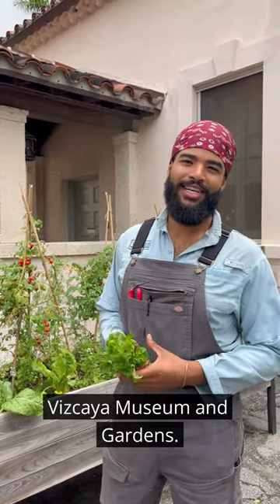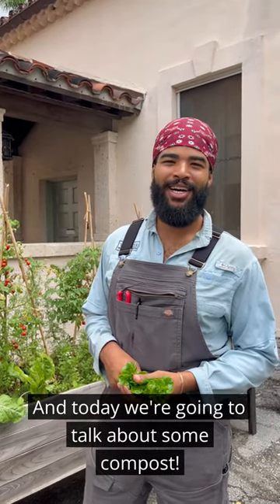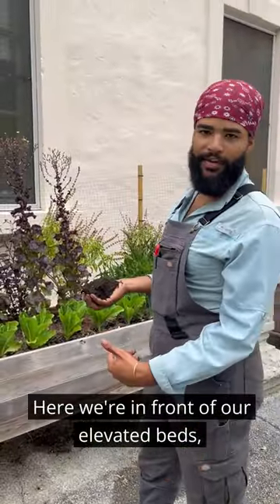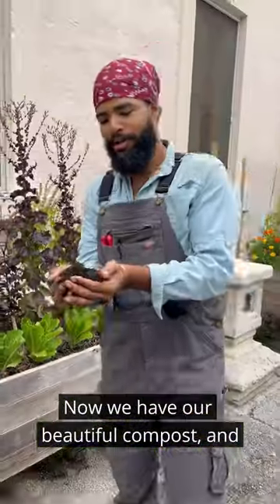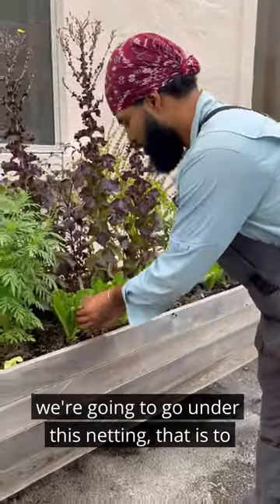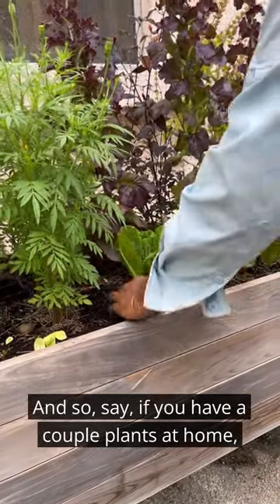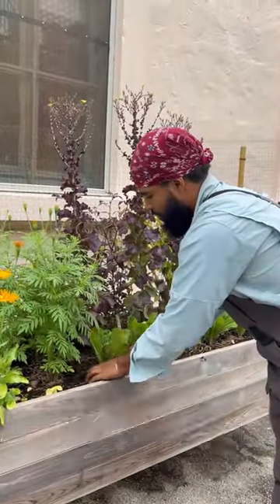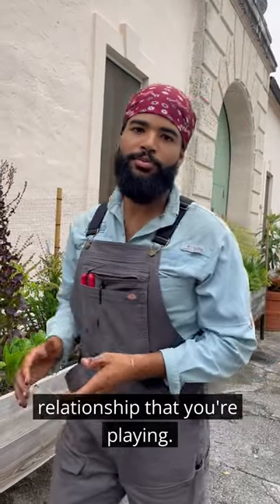Composting at Vizcaya Museum and Gardens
With sustainability as one of Vizcaya's core values, we're dedicated to becoming a more environmentally friendly institution, making strides each year toward greener practices.

So today, in honor of Food Waste Prevention Week, we're spotlighting one of these initiatives: composting! 🍎 🥕 🌱

Instead of sending food scraps and paper towel waste to landfills, where they occupy precious space and emit greenhouse gases, these materials now enrich the soil of Vizcaya's gardens.

And know that you can join us in making a difference! Every Sunday at the Vizcaya Village Farmers Market, you'll find bright pink bins provided by our composting partner, Compost for Life. We welcome food waste not just from our market vendors but also from attendees' homes.

Did you know about this initiative from Vizcaya? Do you compost at home?

Con la sostenibilidad como uno de los valores fundamentales de Vizcaya, estamos dedicados a convertirnos en una institución más respetuosa con el medio ambiente, avanzando cada año hacia prácticas más verdes.

Hoy, en honor a la Semana de Prevención del Desperdicio de Alimentos, destacamos una de estas iniciativas: ¡el compostaje! 🍎 🥕 🌱

En lugar de enviar los restos de comida y los desechos de papel toalla a los vertederos, donde ocupan un espacio valioso y emiten gases de efecto invernadero, estos materiales ahora enriquecen la tierra de los jardines de Vizcaya.

¡Y tú también puedes unirte a nosotros para marcar la diferencia! Todos los domingos en el Mercado de Agricultores de Vizcaya Village, encontrarás contenedores rosados brillantes proporcionados por nuestro socio de compostaje, Compost for Life. Aceptamos residuos de alimentos no solo de nuestros vendedores del mercado sino también de los hogares de los asistentes.

¿Sabías sobre esta iniciativa de Vizcaya? ¿Haces compostaje en casa? ¡Cuéntanos en los comentarios!